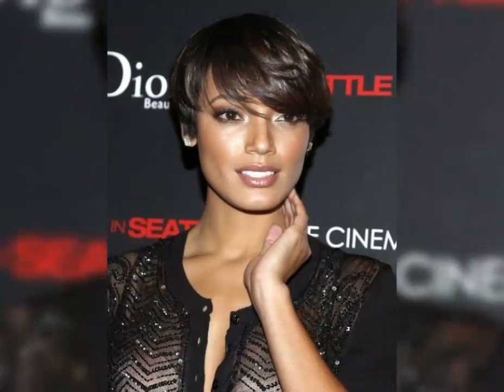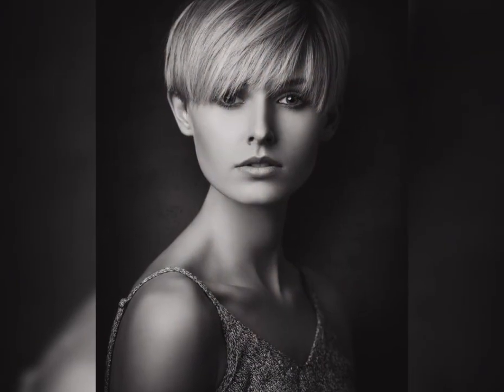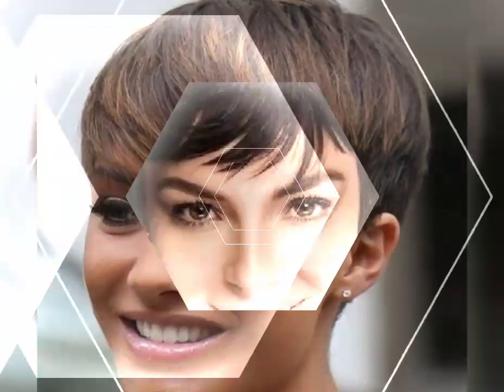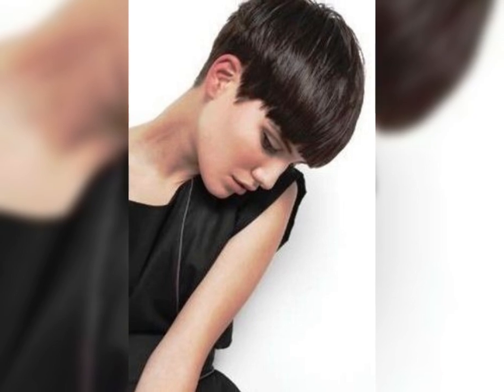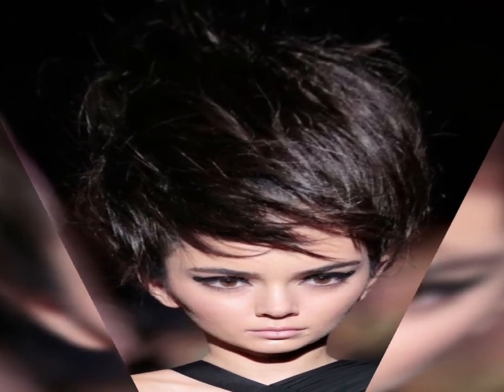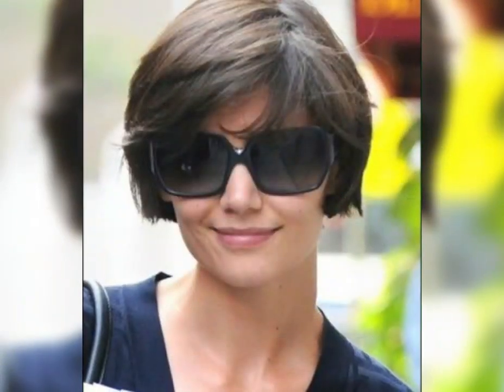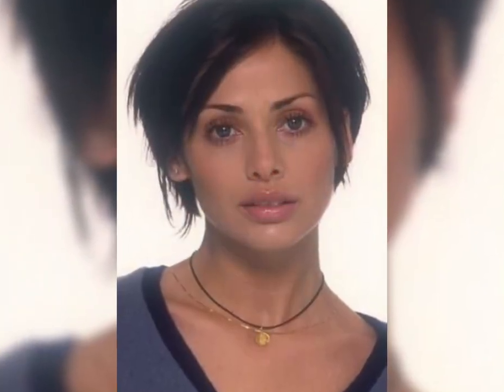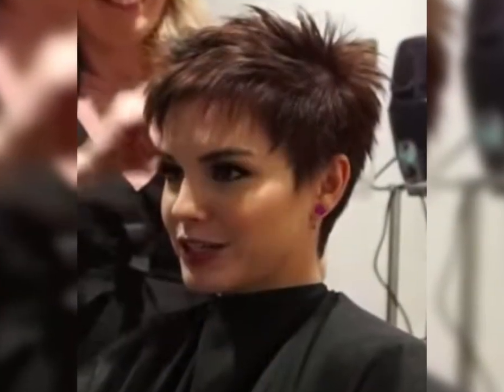exclusive & impressive Short Pixie bob haircut & hairstyles for women over 40+ 50+ & 60+ years old~🤩